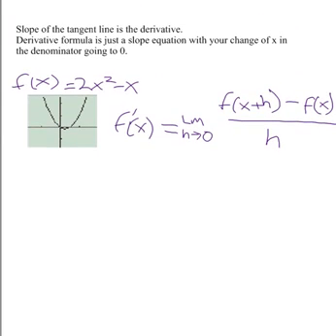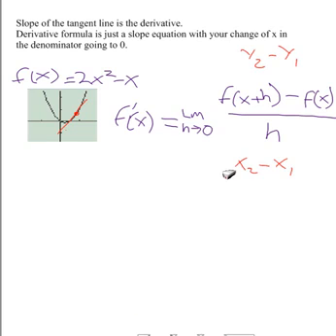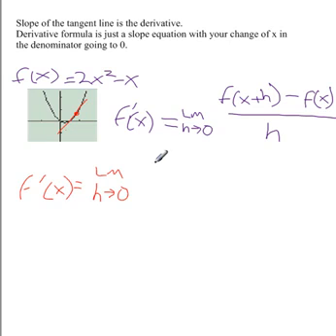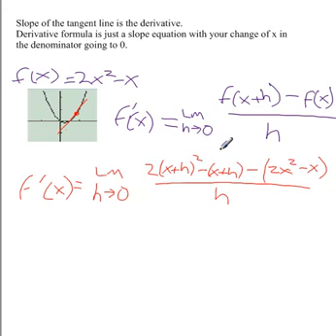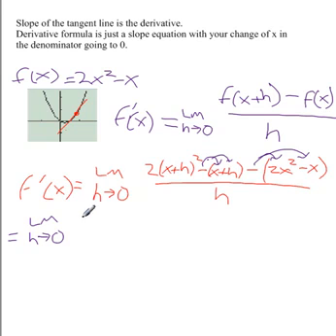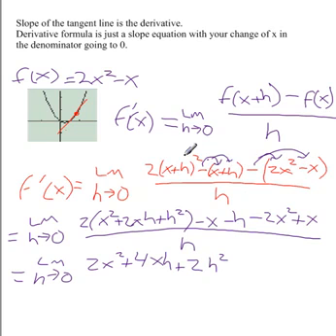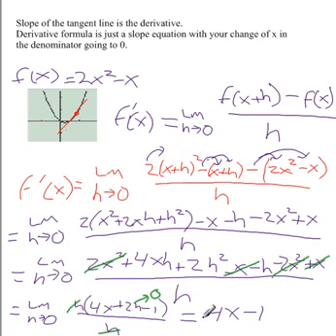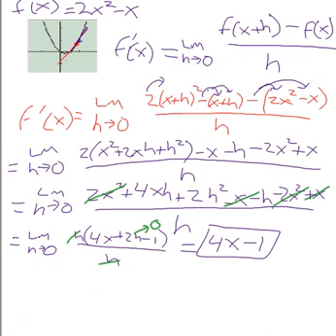Calculus: Using limit to find derivative of a function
link to where I found this and re uploaded from